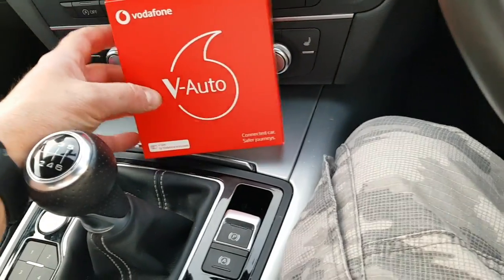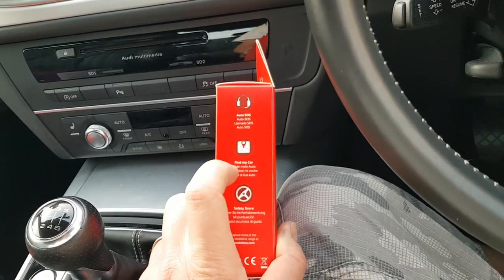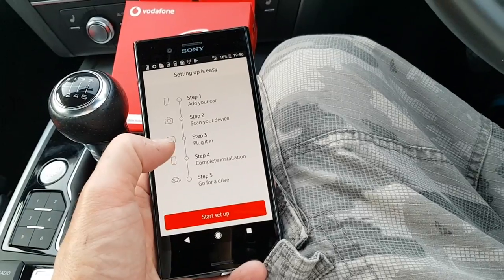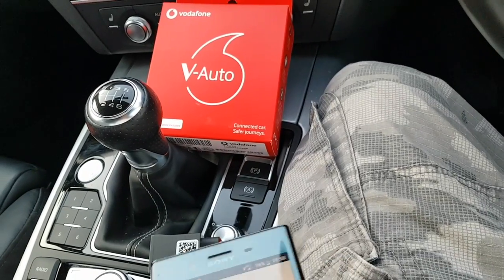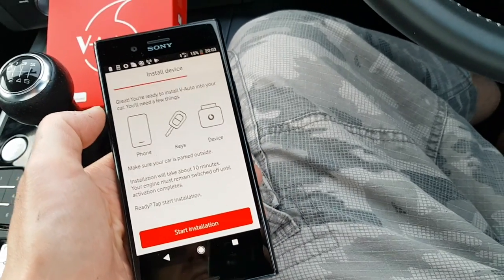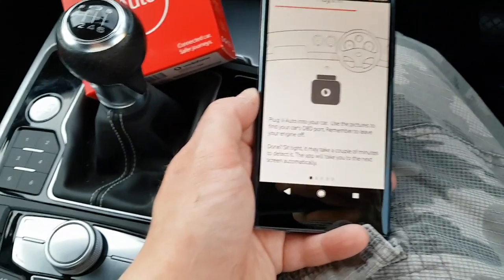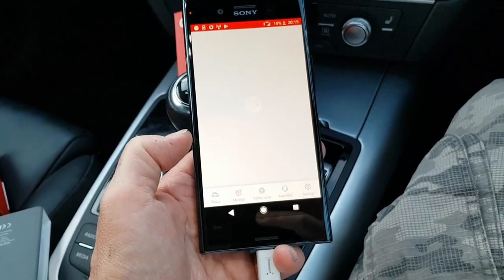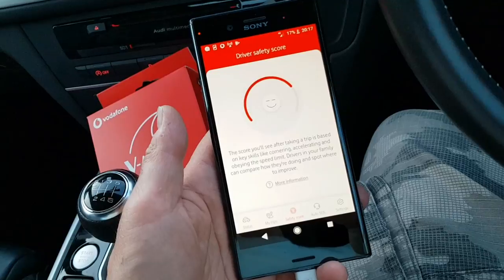Vodafone V-Auto Review